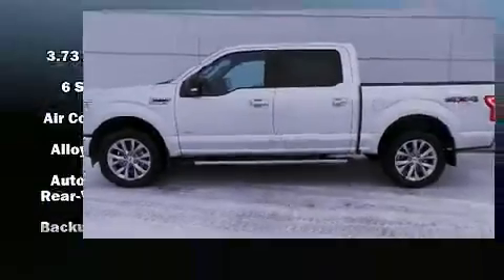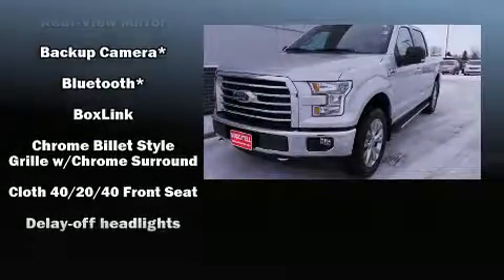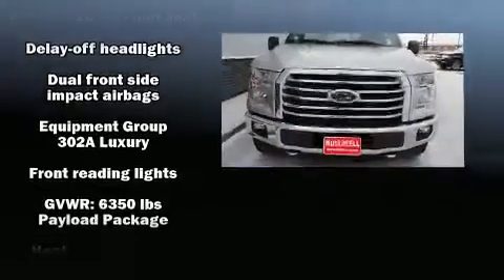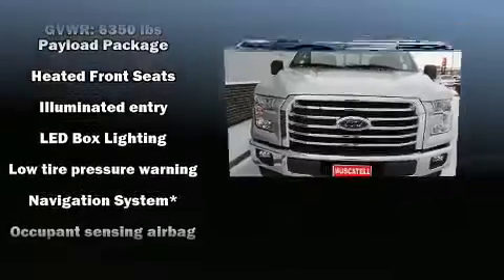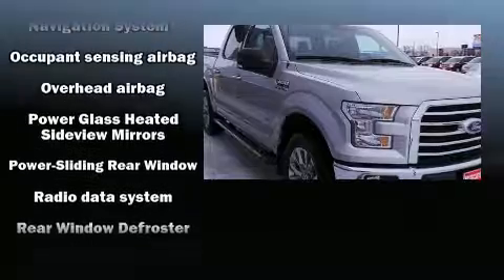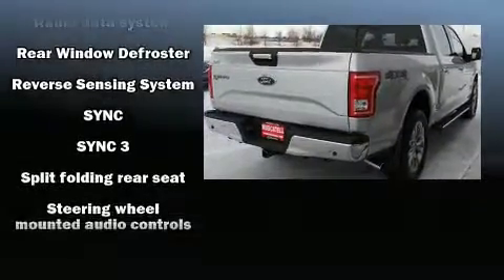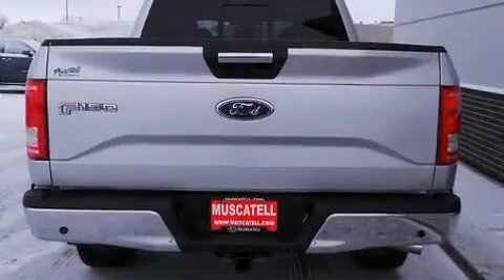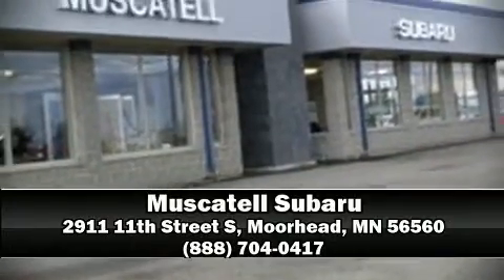2017 Ford F-150 in Moorhead, MN 56560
Muscatell Subaru
2911 11th Street S

You can expect a lot from the 2017 Ford F-150. With less than 30,000 miles on the odometer, this truck refuses to compromise! Ford infused the interior with top shelf amenities, such as: delay-off headlights, a tachometer, variably intermittent wipers, a rear step bumper, air conditioning, tilt and telescoping steering wheel, and a split folding rear seat. Curtain airbags combine with standard stability control in creating a comprehensive safety network. We have the vehicle you've been searching for at a price you can afford. Stop by our dealership or give us a call for more information.